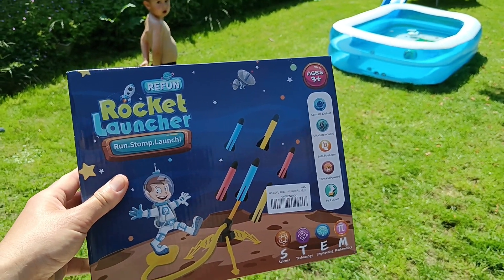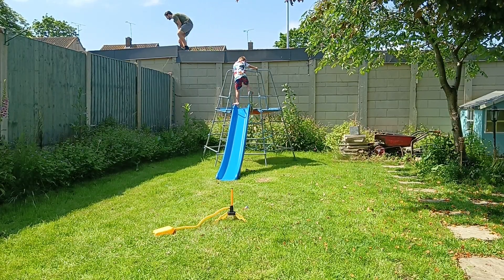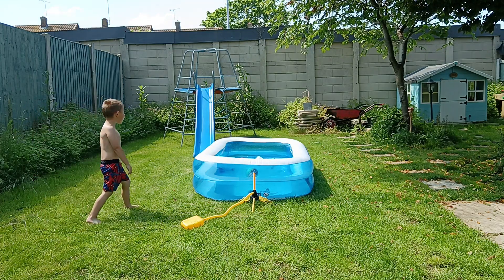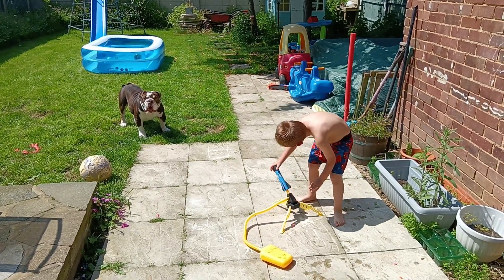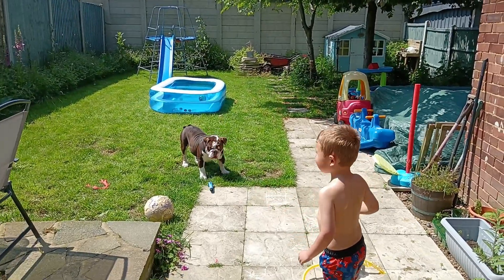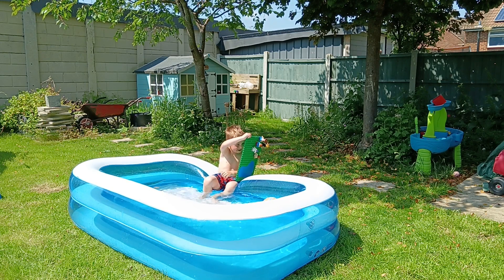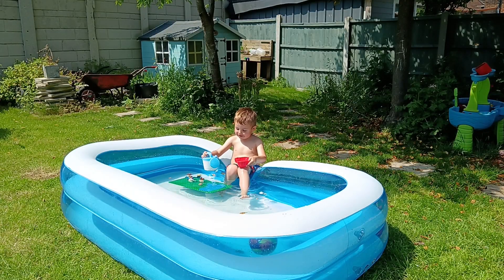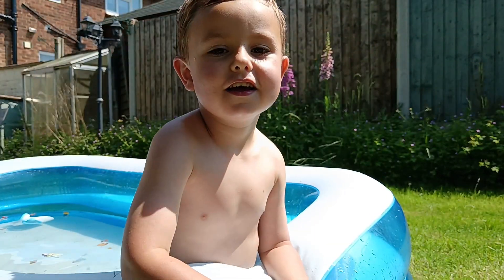Blast Off with the Refun Rocket Launcher! | STEM Toys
Join us at DnD Labs as we blast off with the Refun Rocket Launcher! 🚀 In this exciting video, we demonstrate launching a rocket with this fun and educational toy. Perfect for kids who love science and space, this activity is a great way to learn about physics and aerodynamics while having a blast!